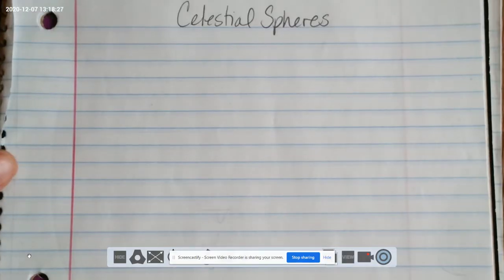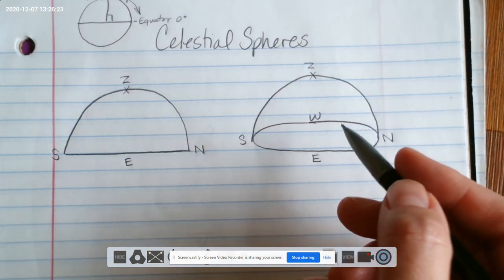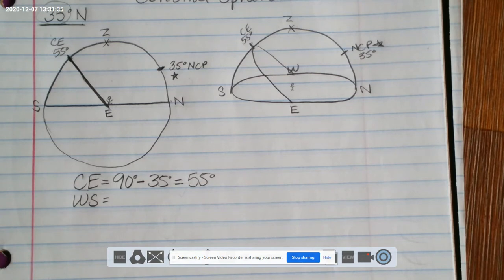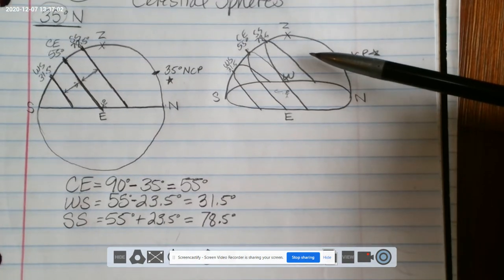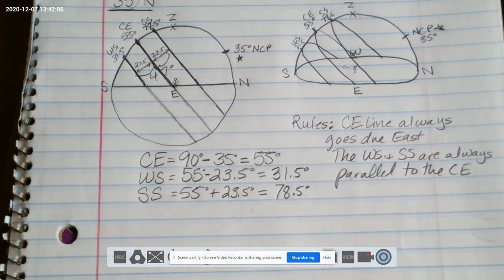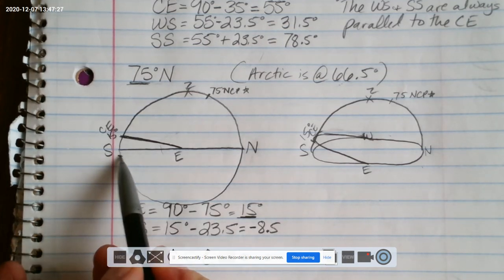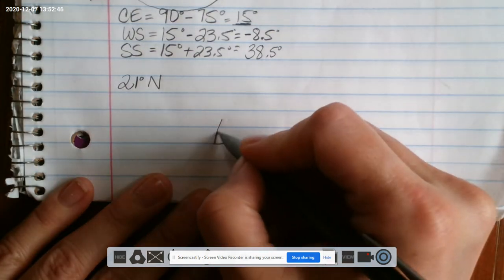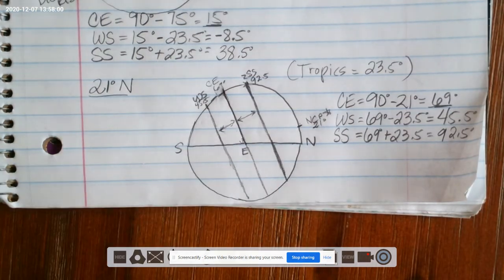How to draw a Celestial Sphere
Learn how to draw a celestial sphere to get the path of the Sun on the Equinox, Winter Solstice and Summer Solstice.